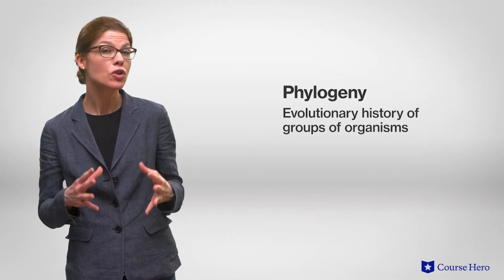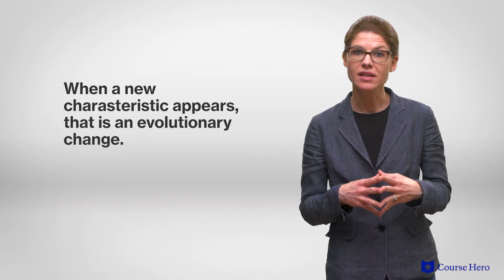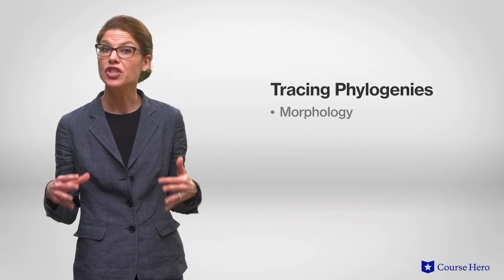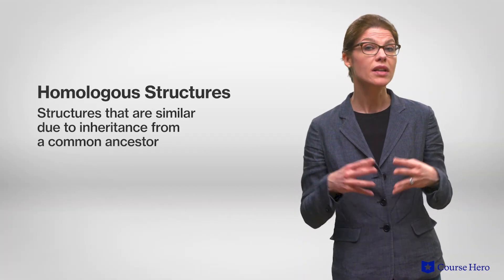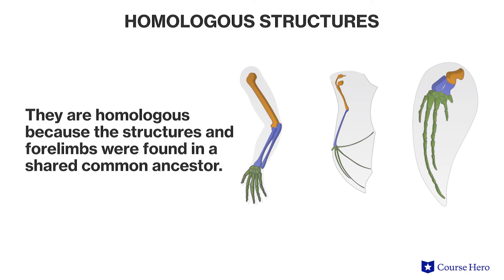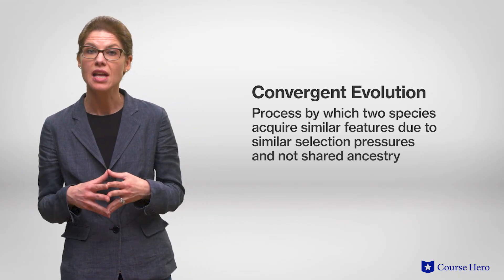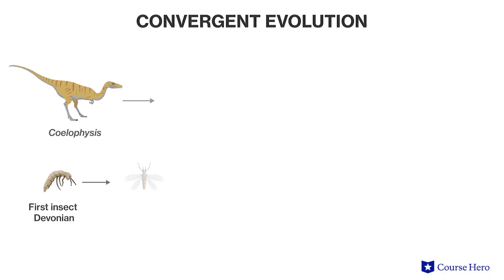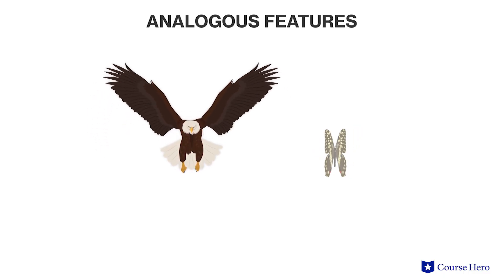Phylogenies and Clades | Biology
Summarize videos instantly with our Course Assistant plugin, and enjoy AI-generated quizzes Learn all about phylogenies and clades in just a few minutes! Jessica Pamment, professional lecturer at DePaul University, walks through the evolution of species and their relationships to other groups.